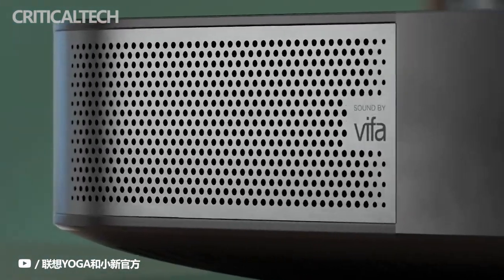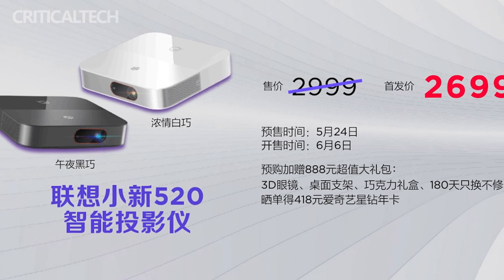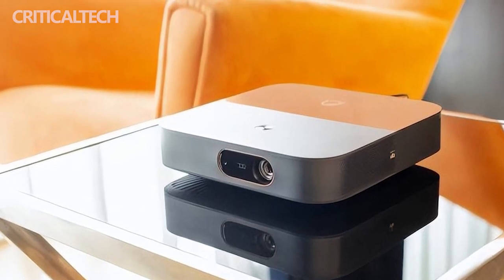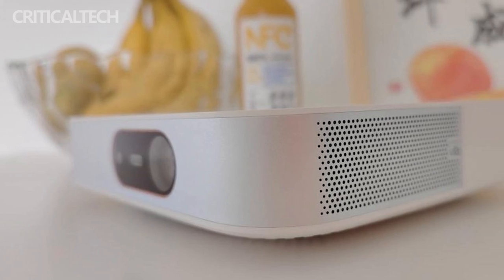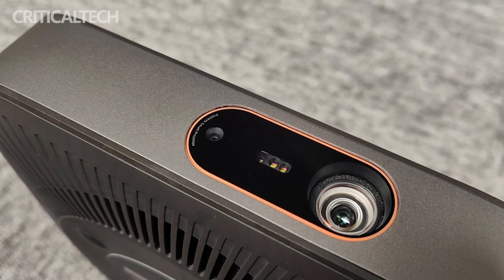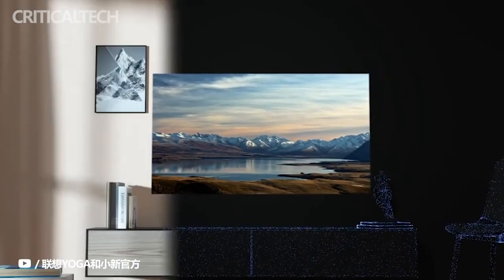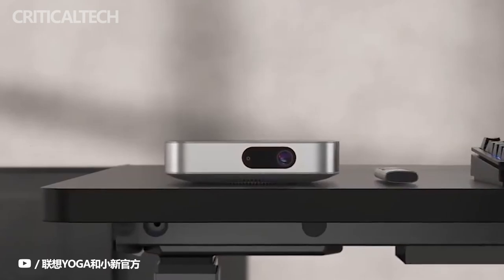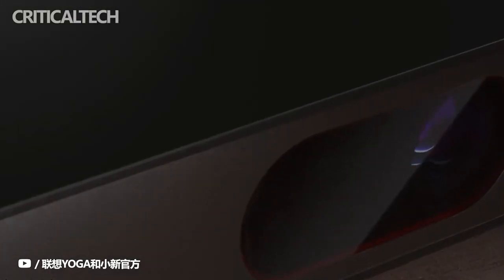Lenovo Xiaoxin 520 | New Compact Projector with 800 Lumens Brightness (2022)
The Lenovo Xiaoxin 520 projector was introduced in China as part of the Lenovo Consumer Ecology Conference.

The dimensions of the novelty are as compact as possible. The company took into account the aesthetic preferences and needs of young users, resulting in a smart projector that combines beauty and performance.

Lenovo Xiaoxin 520 has a square shape with rounded corners. The projector is only 4.8 cm thick. The new projector has four tri-color RGB+BP lamps, providing up to 800 lumens of brightness at a maximum projection size of 120 inches.

Lenovo claims that the lifespan of the projector is up to 10 years. The novelty provides resolution up to 1080P, and also supports 8K video decoding. In addition, the projector offers 120% sRGB color gamut.

Lenovo Xiaoxin 520 is equipped with Lenovo EEP intelligent image quality engine, which can greatly improve color performance and image quality through pixel-level intelligent analysis of the original image.

The projector received an audio system from the Danish brand Vifa and supports Dolby Atmos. The device features automatic keystone correction, smart focus, and smart obstacle avoidance.

The cost of Lenovo Xiaoxin 520 is 2699 yuan ($405). Pre-orders are already open.